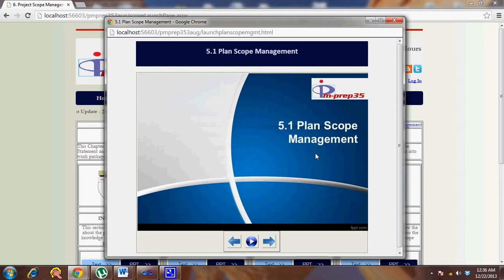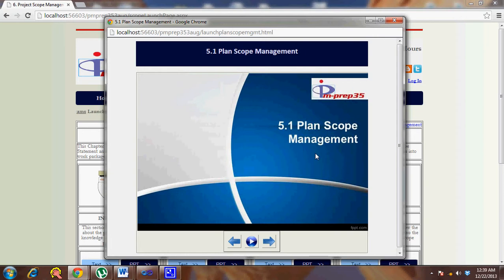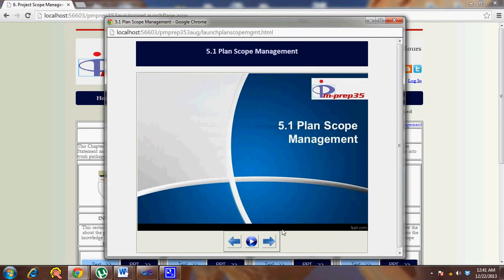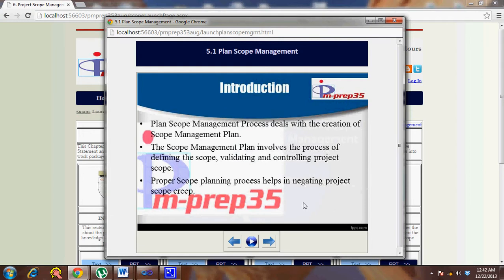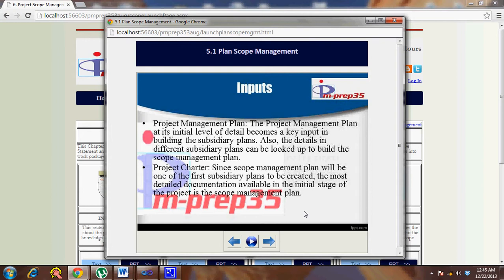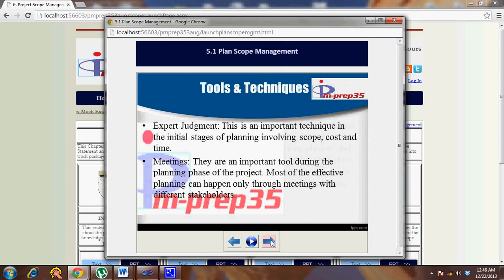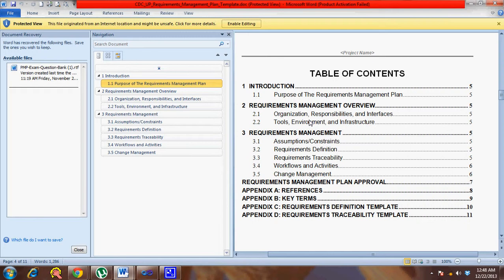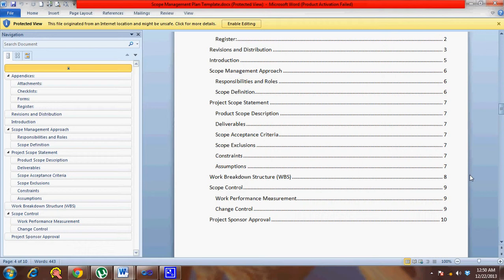pm-prep35.com - Plan Scope Management Process